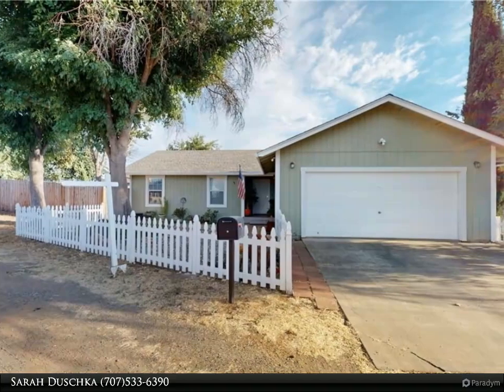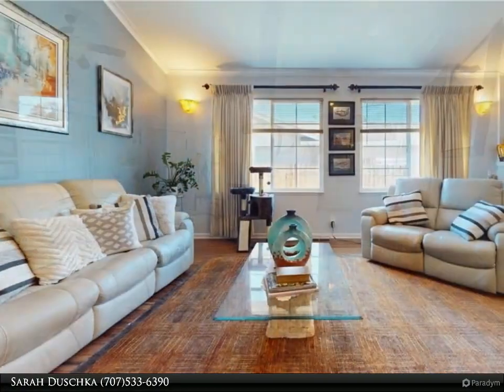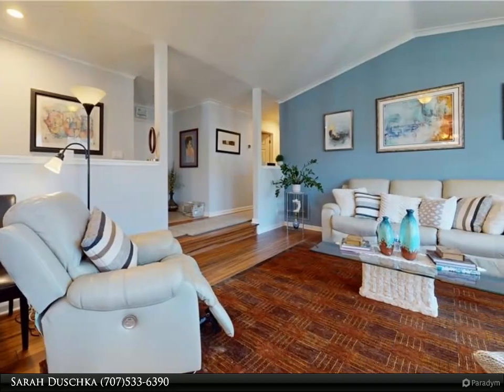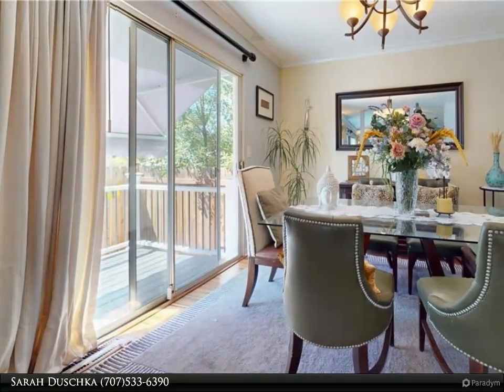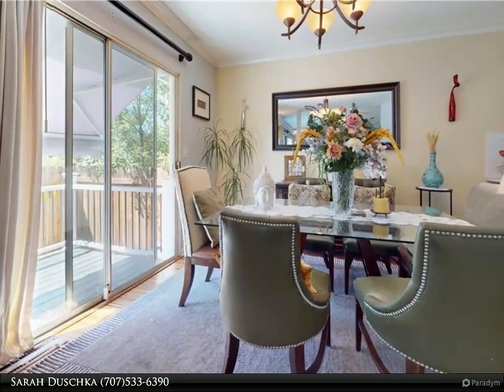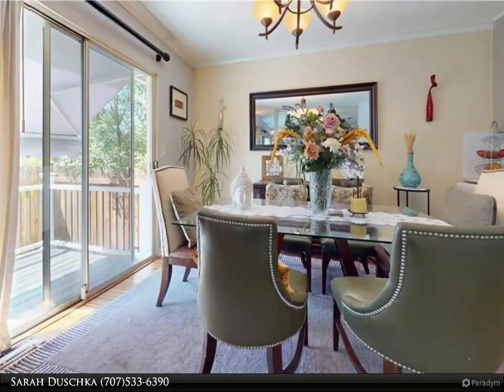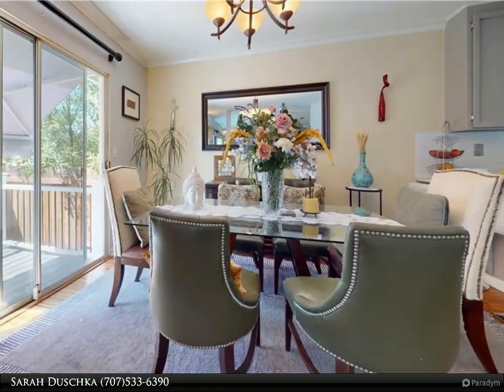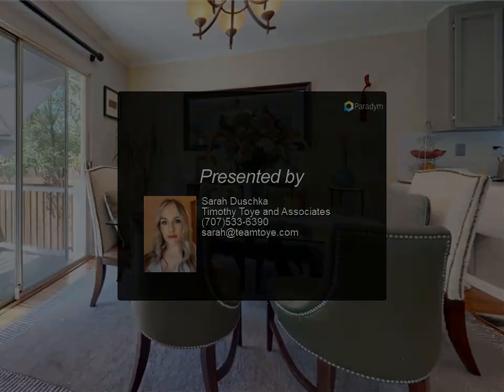Timothy Toye and Associates - 15139 Polk Drive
Please enjoy this property video created by Timothy Toye and Associates

Welcome to 15139 Polk Drive, a charming house that is now available for sale. This beautiful property features 3 bedrooms and 2 bathrooms, making it an ideal home for families or individuals seeking a comfortable living space.

As you step inside, you'll immediately notice the elegant crown molding and hardwood flooring that runs throughout the house. The open concept design creates a seamless flow between the living room, dining area, and kitchen, perfect for entertaining guests or spending quality time with loved ones.

The master bathroom boasts a stylish tile shower, adding a touch of luxury to your daily routine. With low maintenance landscaping and solar panels, this home offers both convenience and sustainability. Additionally, it is generator ready, ensuring that you'll never have to worry about power outages.

If you enjoy cooking, you'll appreciate the gas stove in the kitchen, which provides precise temperature control for all your culinary creations. Need some fresh air? Step outside onto the covered back porch where you can relax and unwind after a long day.

Situated in a desirable location, this property offers easy access to nearby amenities such as shopping centers, restaurants, and parks. With 2 parking spaces available, you won't have to worry about finding a spot for your vehicles.

Don't miss out on the opportunity to make this house your dream home.

2 full bath

Sarah Duschka
Timothy Toye and Associates